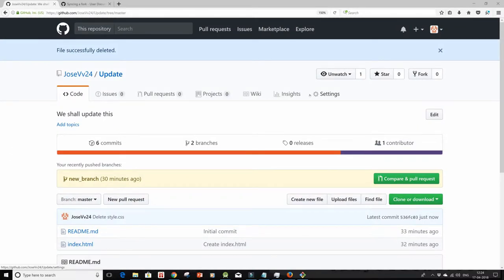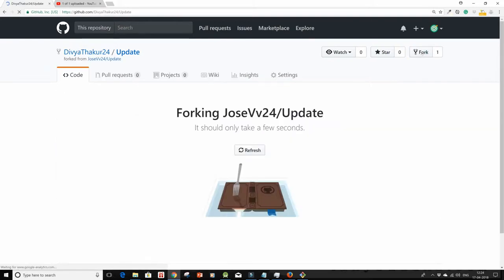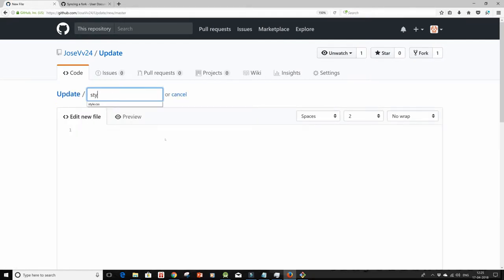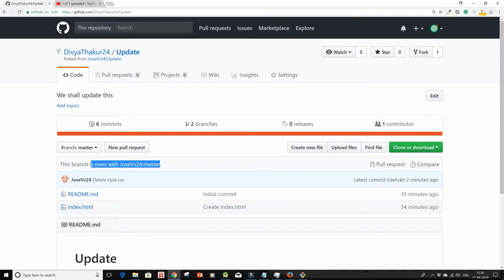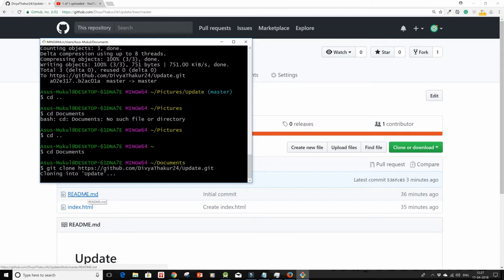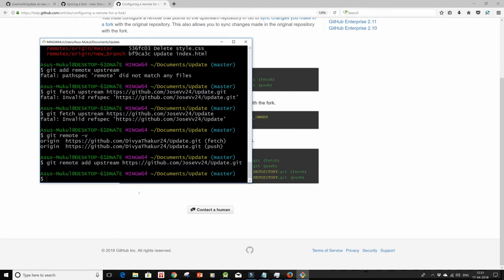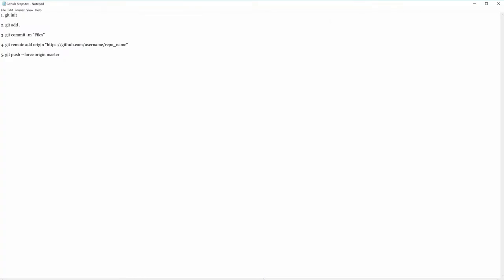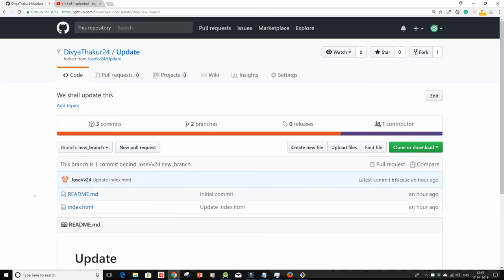Update a Git Repository using Git Bash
1. git remote add upstream "original_owner_repo_link"
2. git fetch upstream

--To update the master branch
3. git merge upstream/master

--To update the new_branch
4. git checkout -b new_branch
5. git fetch upstream
6. git merge upstream/new_branch